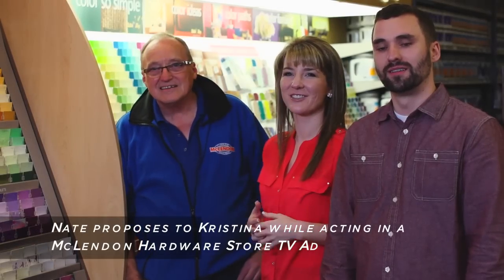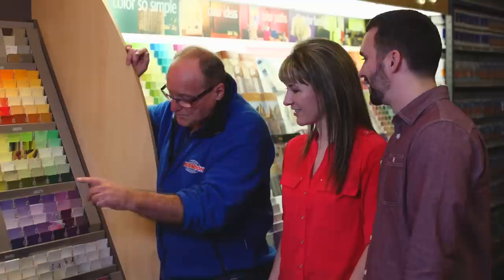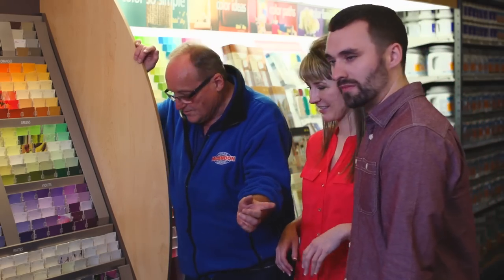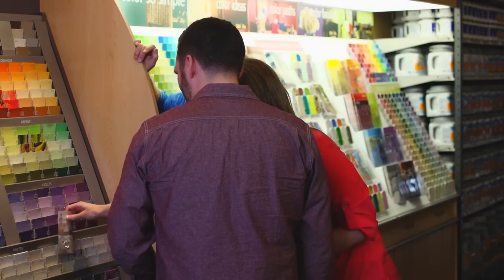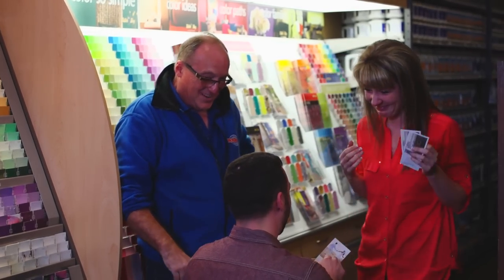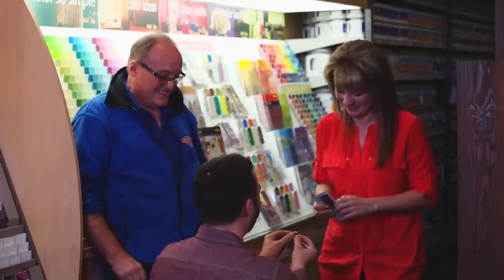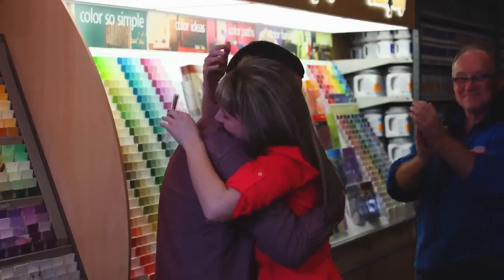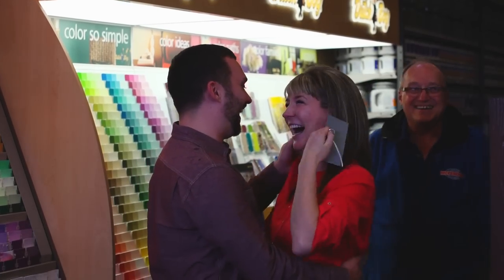Wedding Proposal While Filming a TV Ad in a Hardware Store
Nate and Kristina were actors in a McLendon Hardware TV Ad, but Nate schemed with the film crew to ask Kristina's hand in marriage!